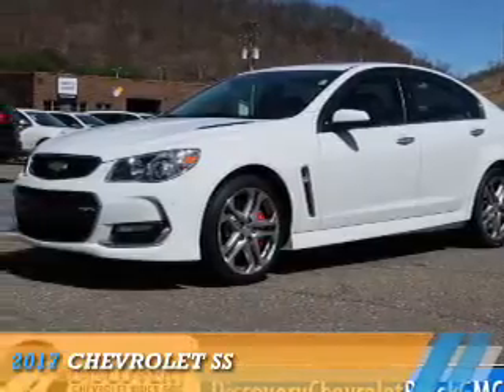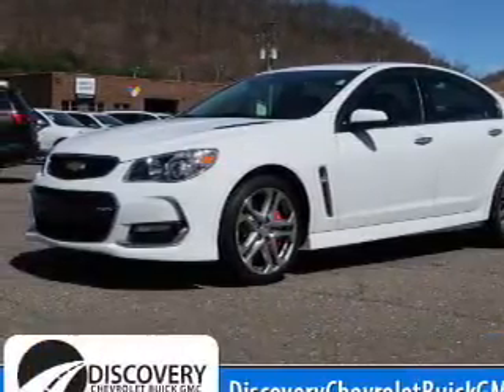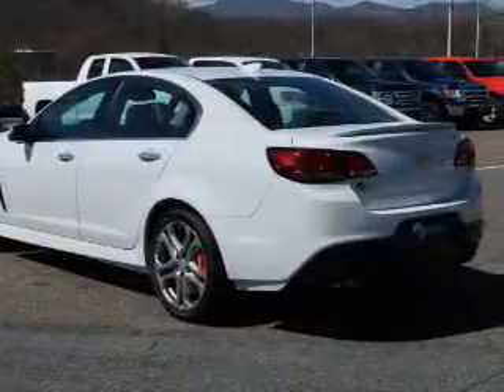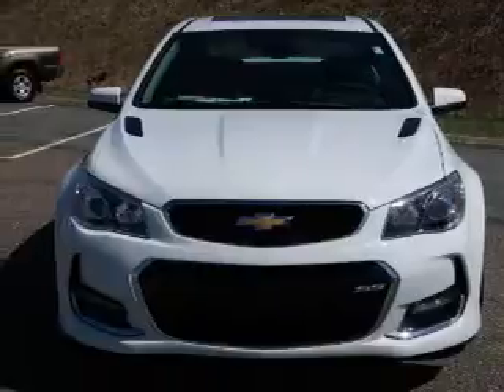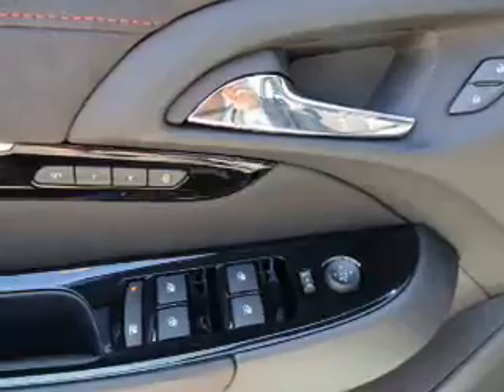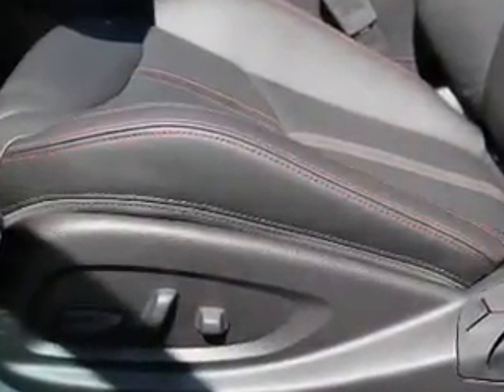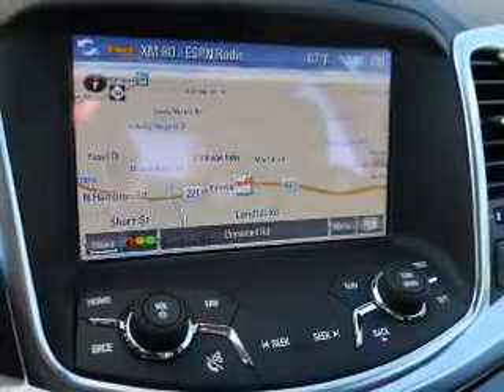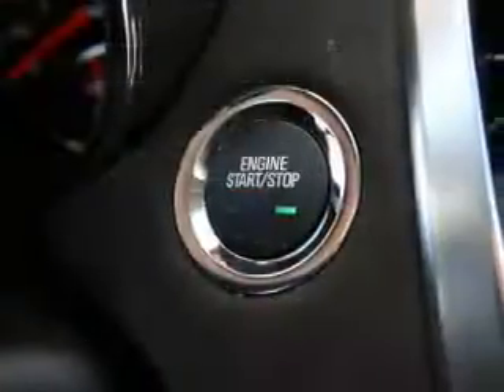2017 Chevrolet SS 17A265 - Boone NC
Year: 2017
Make: Chevrolet
Model: SS
Trim:
Engine: 6.2 liter 8 Cylindercylinder RWD
Transmission: 6-Speed Shiftable Automatic
Color: White
Mileage: 11
Address:
VIN:6G3F15RW2HL301796